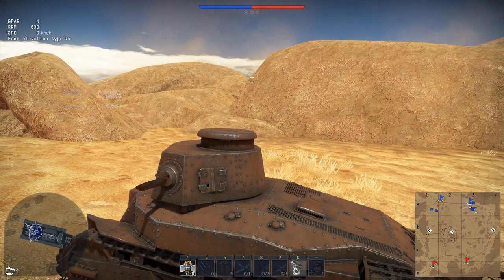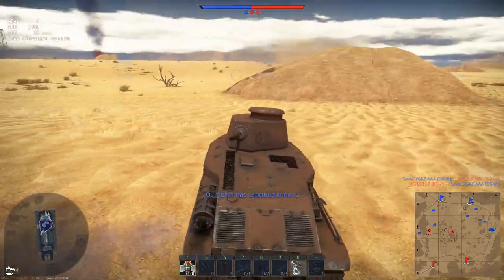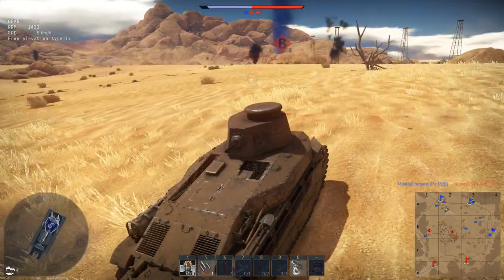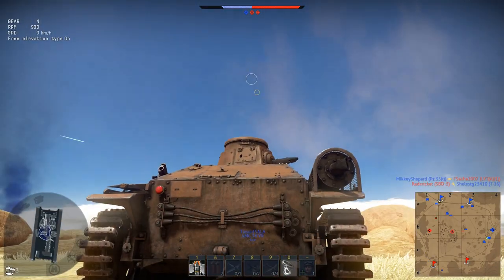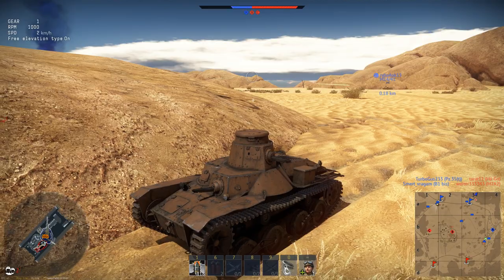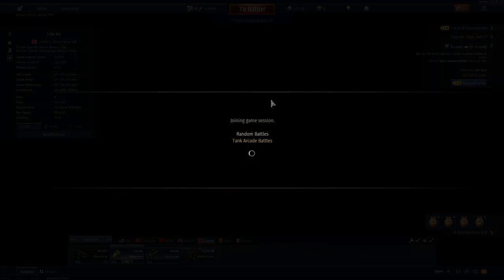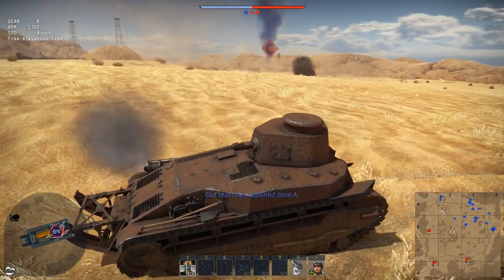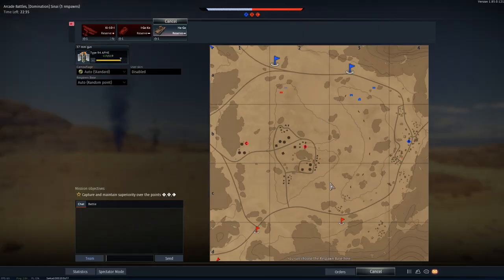I-Go Ko and Ha-Go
Running on dell 5680 inspiron gaming desktop i3 GTX 1050 16gb ram
Linux